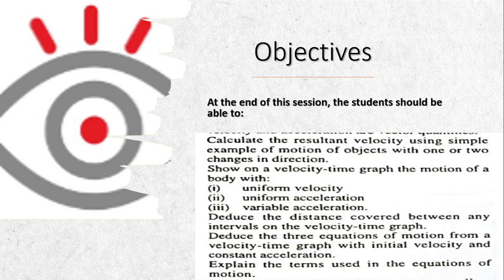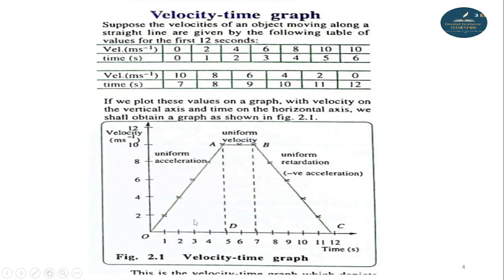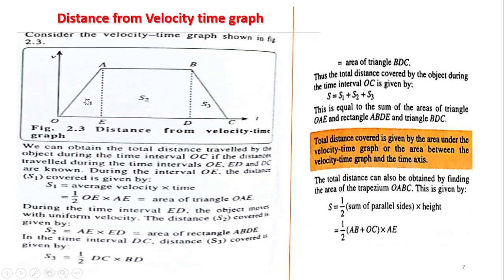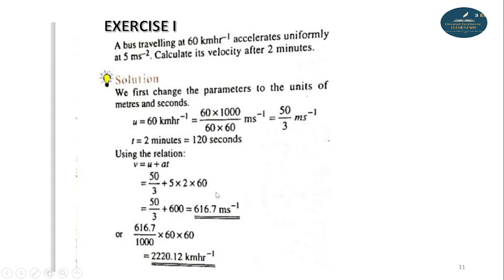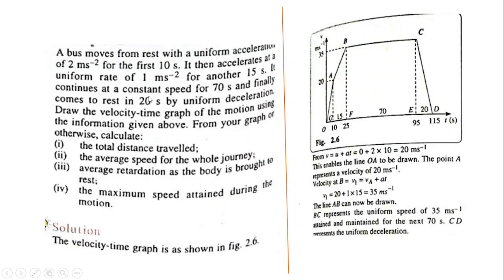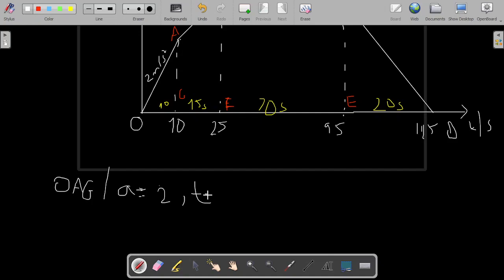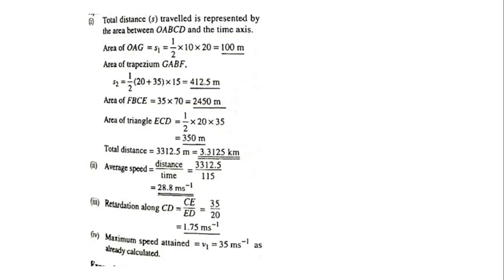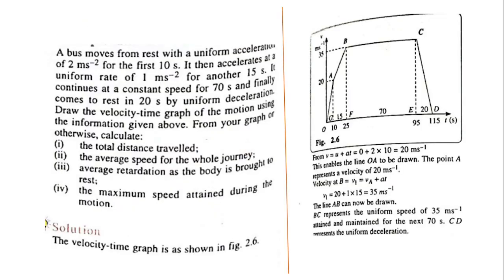Motion I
Uniform Velocity | Uniform Acceleration | Calculations in Velocity Time Graph | Equations of Uniformly Accelerated Motion